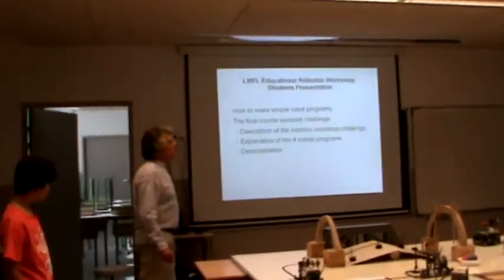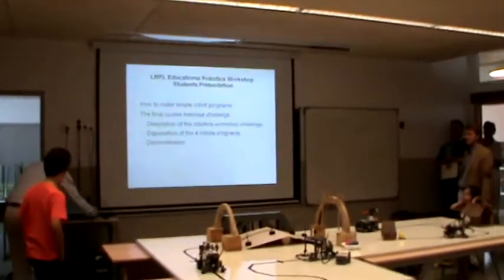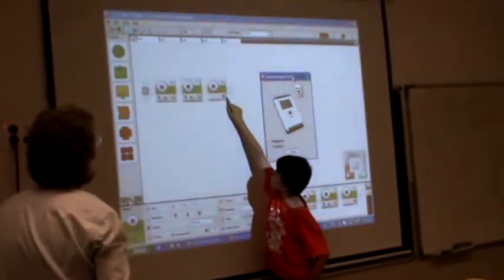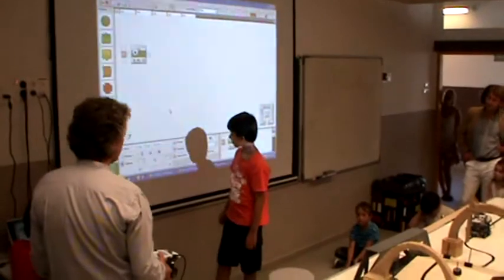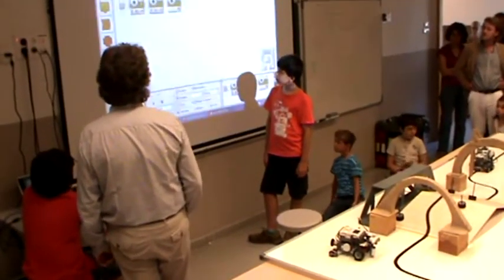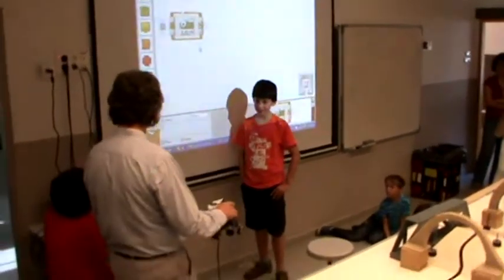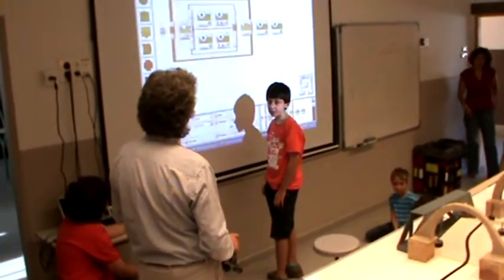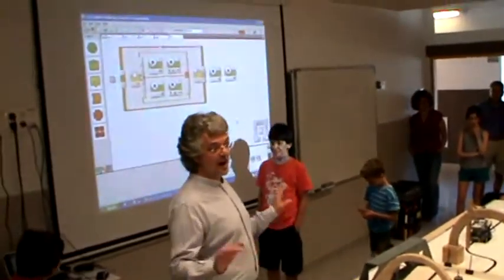120828 LMFL Robotics Ordino presentation 2 theory